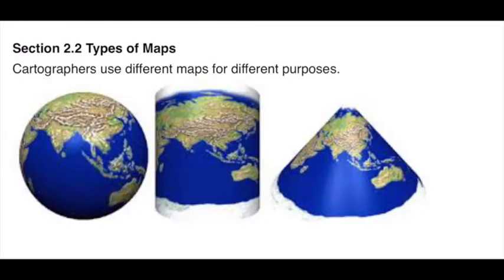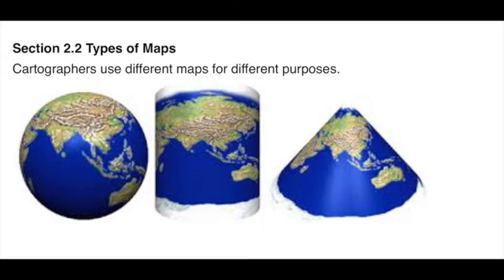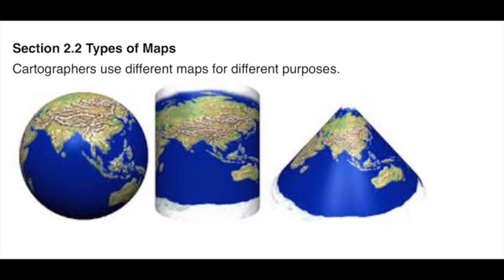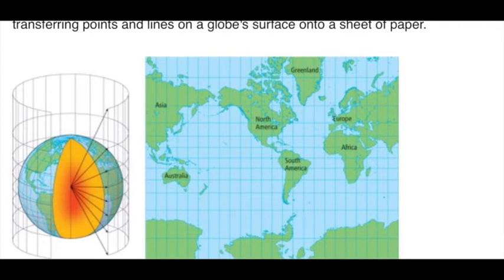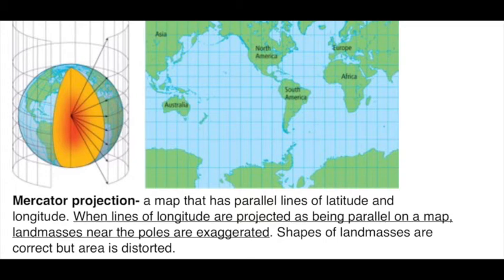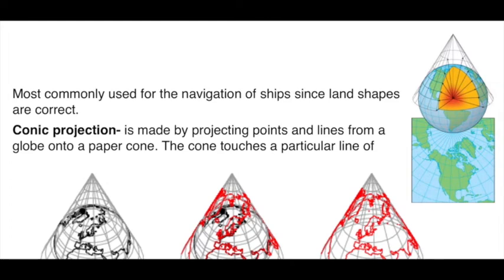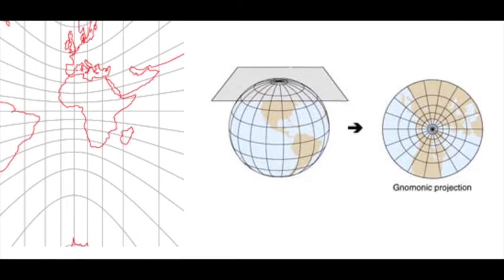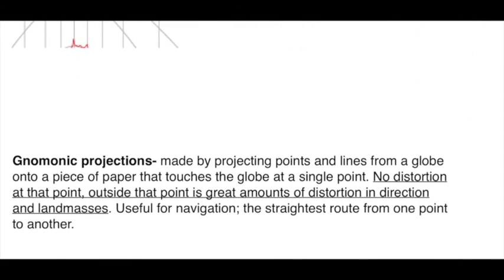2.2 Types of Maps